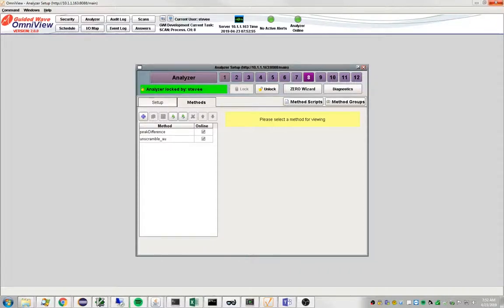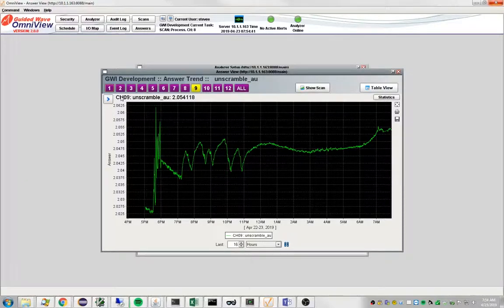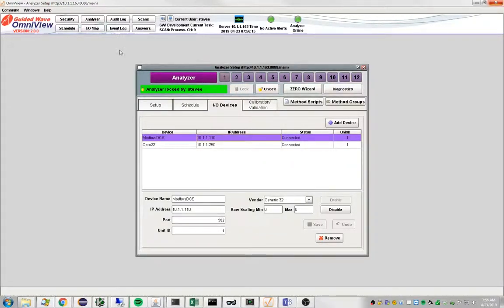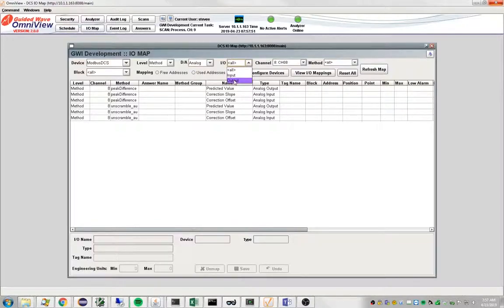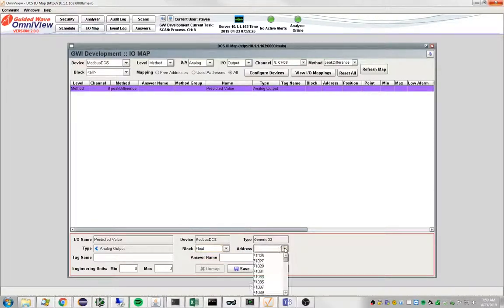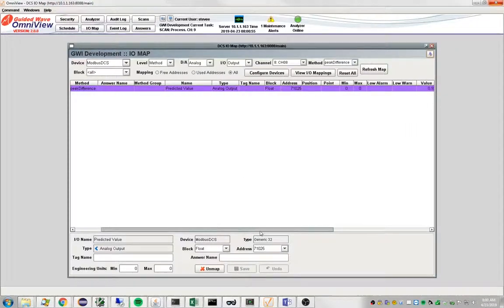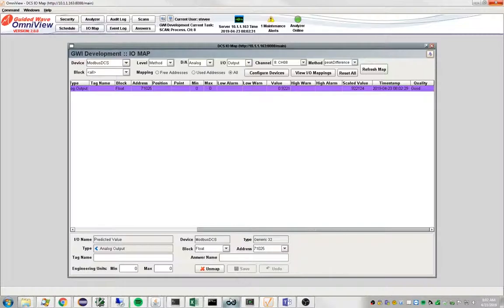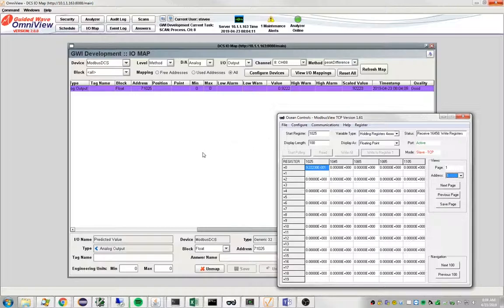Mapping to a DCS - Creating a Method Part 6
Mapping a Method Output to a DCS Device.